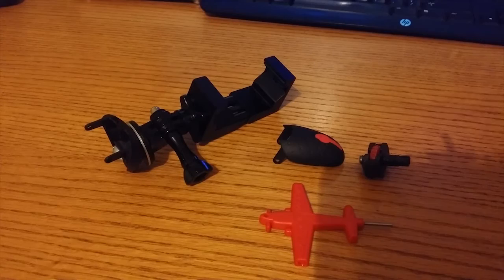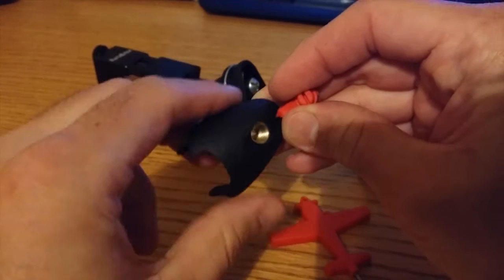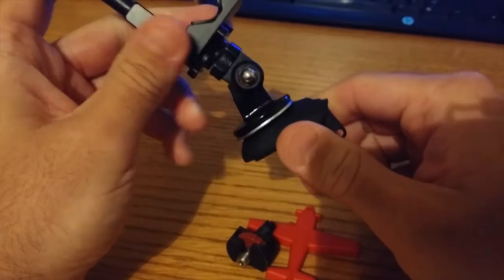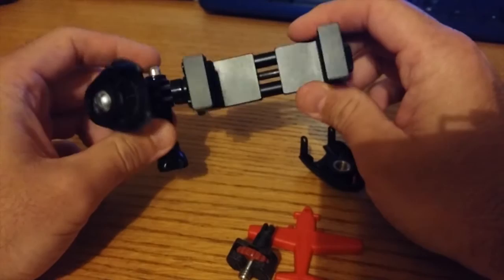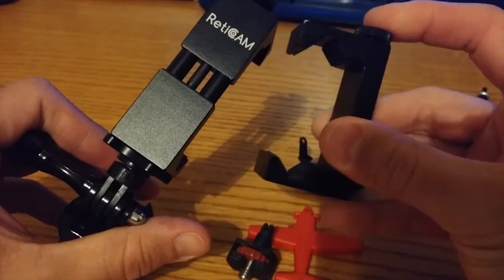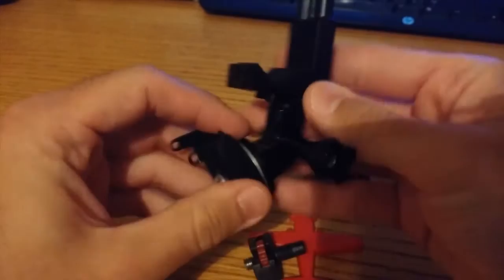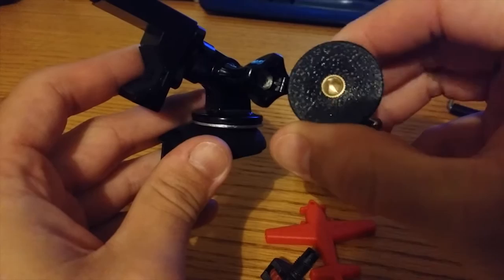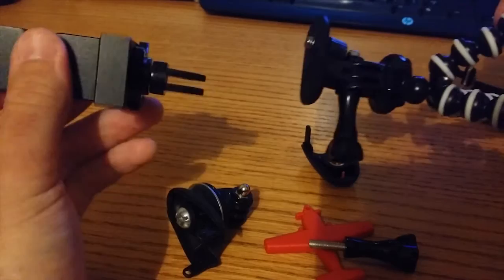Leki Trekking Pole Photo Adapter Mod (GoPro Mount w/Reticam Clamp)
Hey everyone I wanted to show you all the setup that I have right now that I use for my video on the trail. Leki trekking pole photo adapeter which creates an Integrated pistol grip with a GoPro 90 degree quick switch mount which puts the trekking pole into "selfie mode." Thank you to my buddy "Squelch" for coming up with the initial vision; without his special brand of "looking at things" this setup would not have ever been possible. Hope you enjoy the video and would love any constructive feedback!